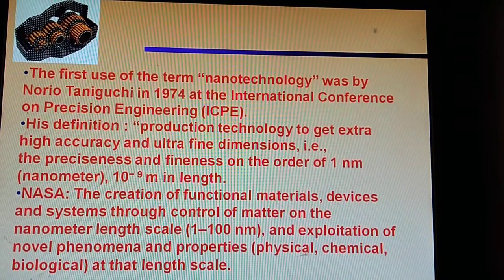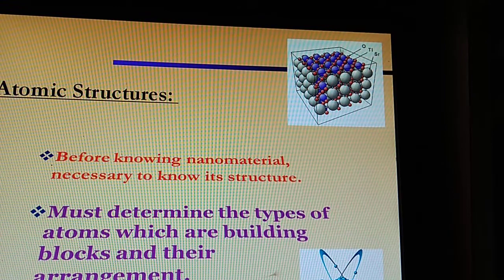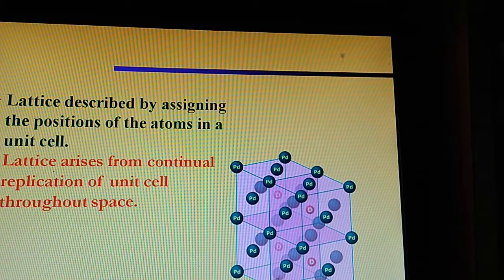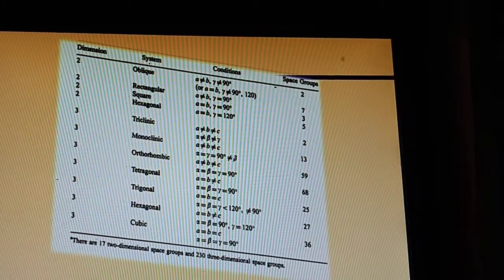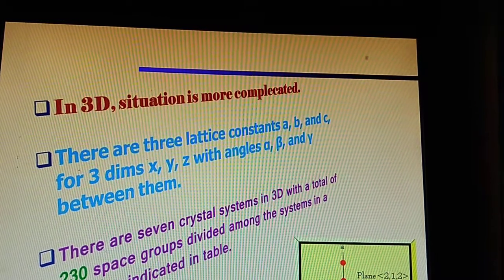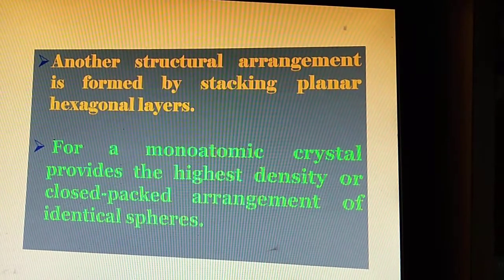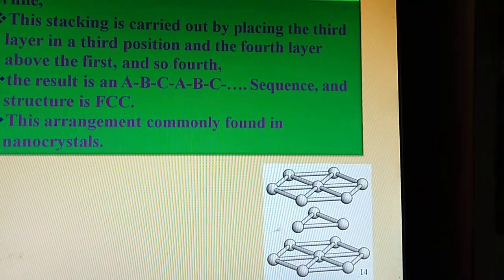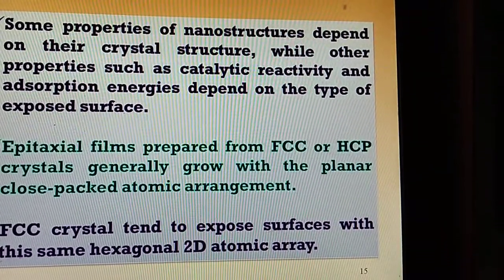MSc-II SEM-IV: Atomic structure in Nanocrystals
This topic is for MSc SemIV students. Certain special cases of crystal structures are important for nanocrystals such as SC, BCC and FCC unit cells.